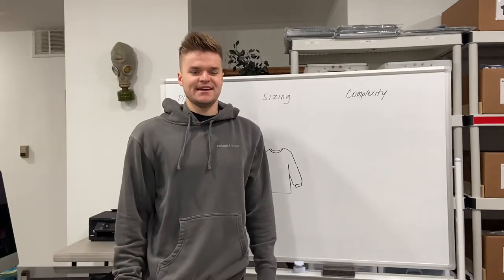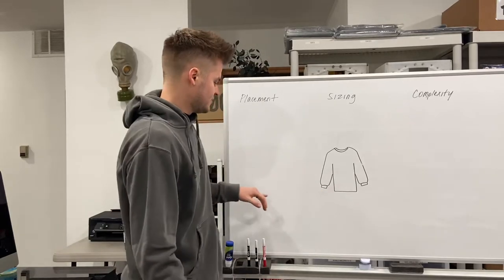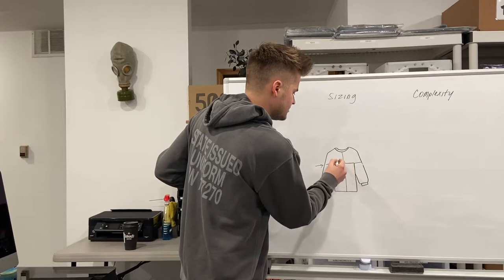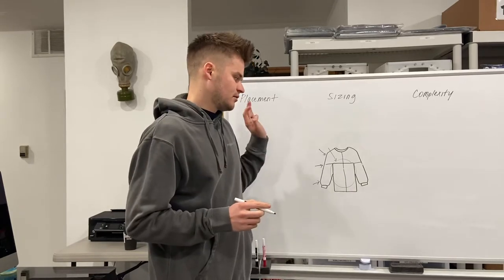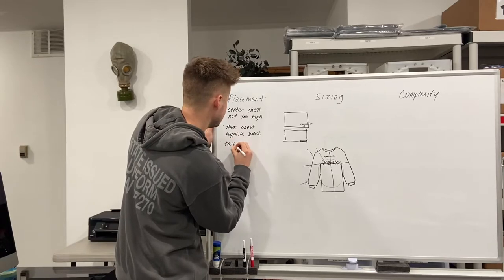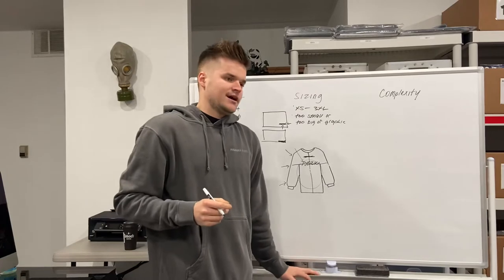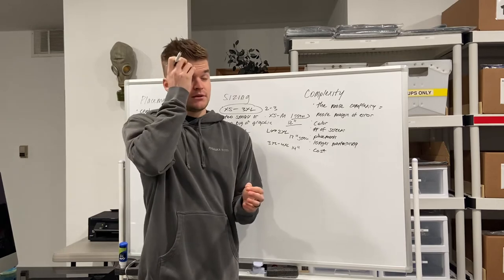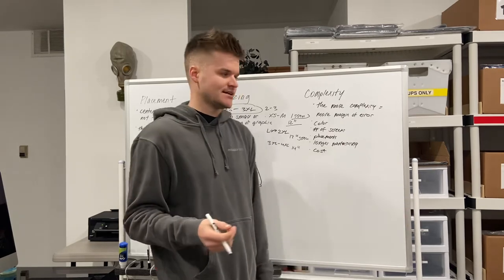Screen Printing Graphics: Understanding Placement, Sizing, and Complexity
This is more technical knowledge that is useful to have before you begin design graphics that you will use for screen printing.

Understanding these topics will definitely help you save time and money and make the process much easier.